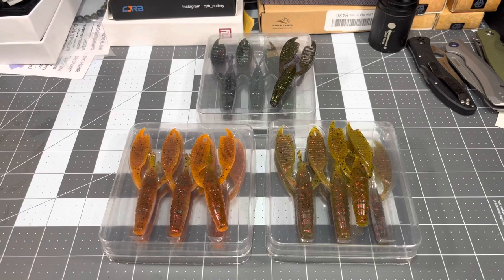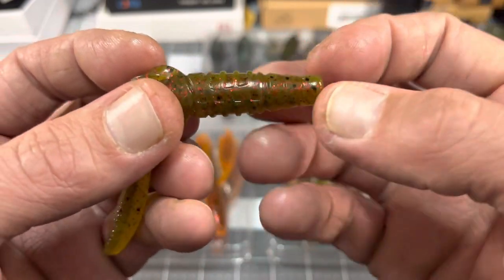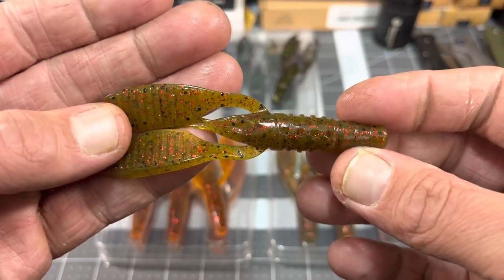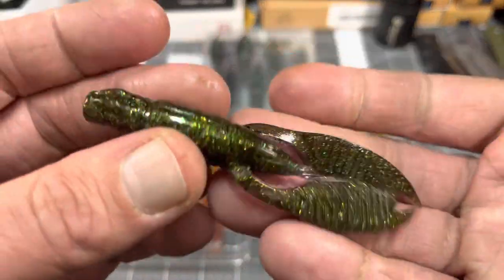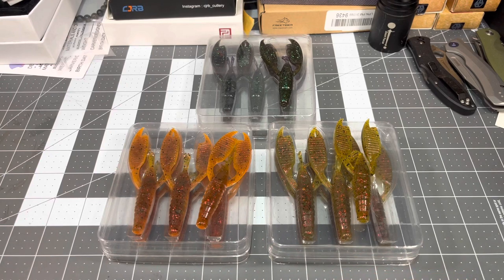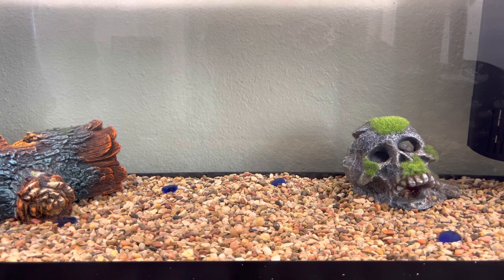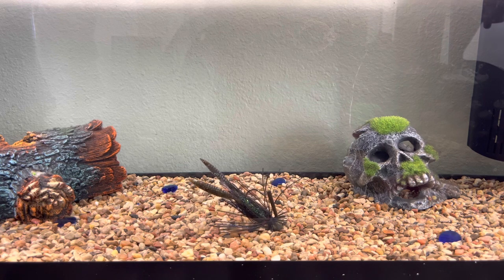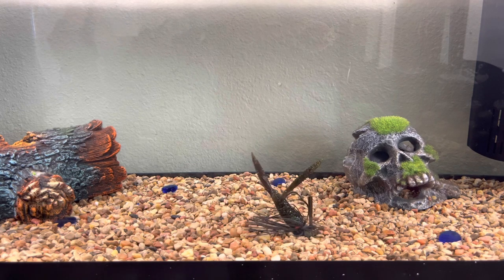IN THE TANK…The 13 Fishing “Caboose Craw”!